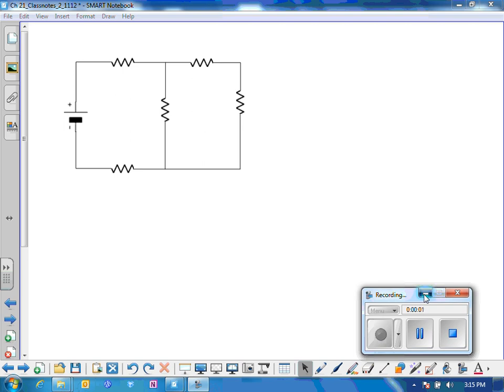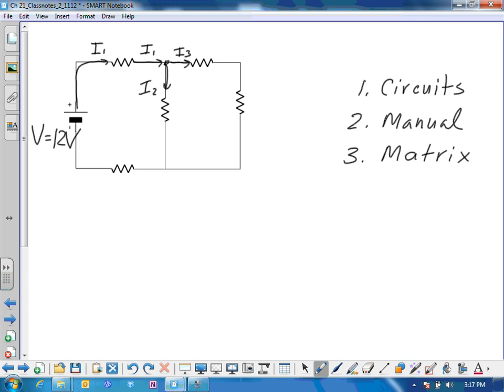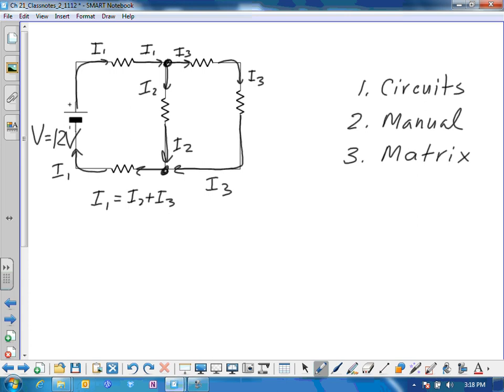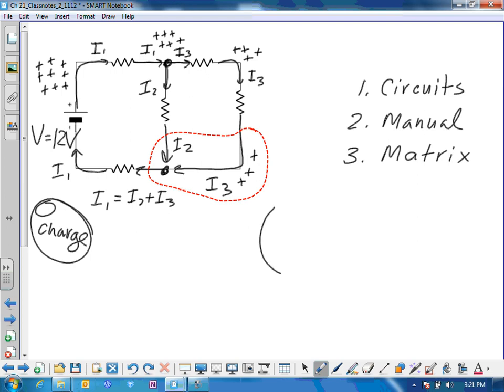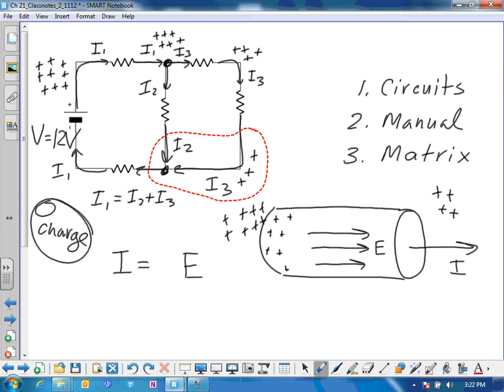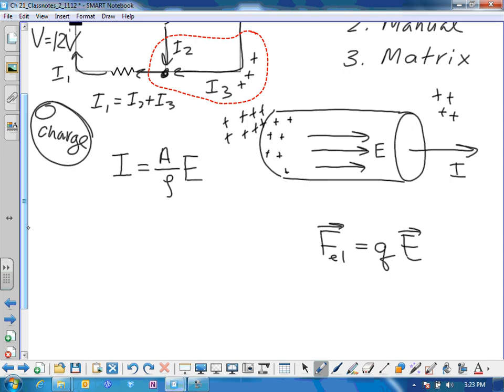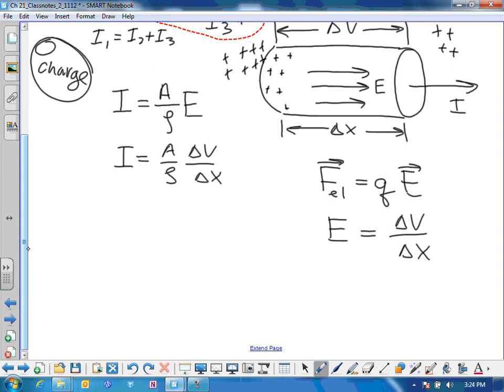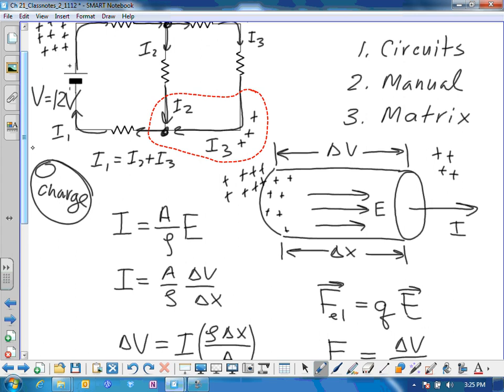Circuits_Fundamentals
Basic understanding of voltage, current, and resistance. Description of how the electric field drives the electrons through the circuit.